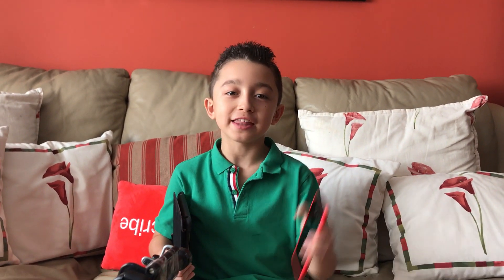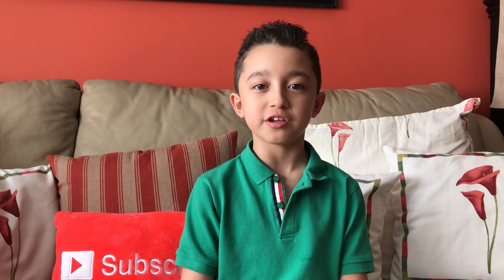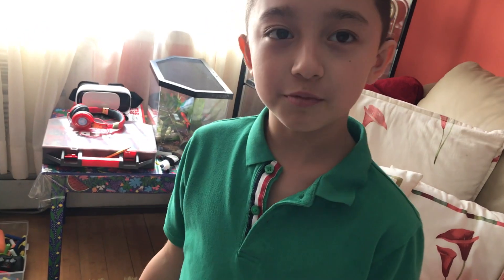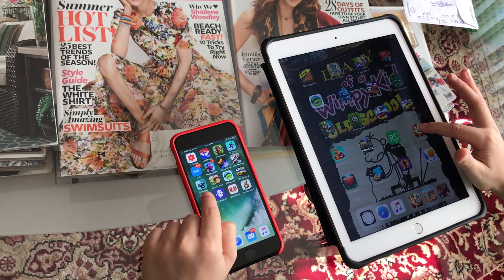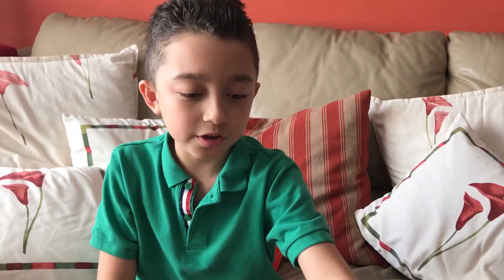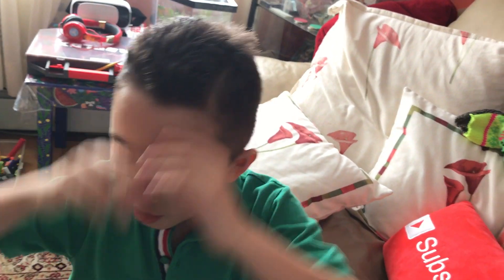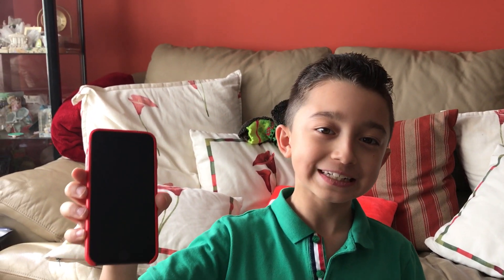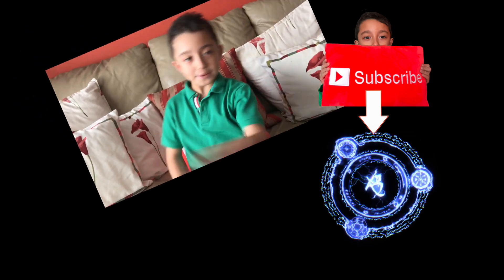iPhone 7 vs iPad Air 2 Comparison ,iPad air 2 vs iPhone 7 compare,is iPhone 7 faster than iPad air 2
How to get 1000 Subscribers FAST How to get 1000 Subscribers FAST iPhone 7 vs iPad Air 2 Comparison .
My dad Thinks that iPhone 7 is gonna leave my iPad Air 2 in the dust sort of speak.
Well The iPhone 7 was announced in 2016 ,it has A10 Fusion Chip at 2.3 Ghz speed and iPad Air 2 was announced in 2014
The iPhone 7 has better camera plus 3D touch display , yet The iPad Air 2 has bigger battery .
The Question is : is iPhone 7 faster than iPad air 2 ? even thought is 2 years newer device ? Let's find out.
In this comparison I'm doing Games tests , How fast the games start .
Also I'm testing Few apps etc.
So The iPhone 7 scored 5:2 in Games/ apps opening
So I guess 2 years difference in technology really shows , I can't even believe it .
The Last test was , I plugged both devices to the power Extension with switch , Then flipped the switch to ON position and again the iPhone 7 started faster ..Wow . My dad was right ... This Time,  HAHA
These iOS devices Comparison was a Fun Video to make